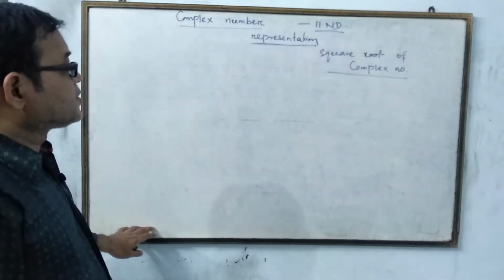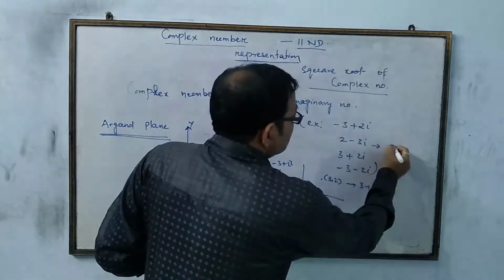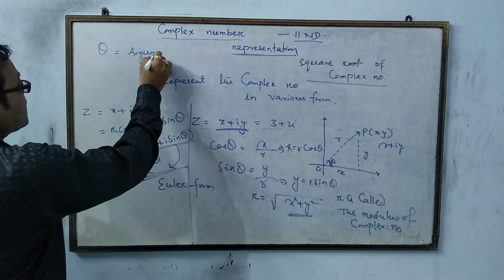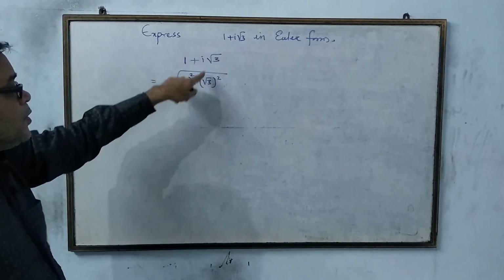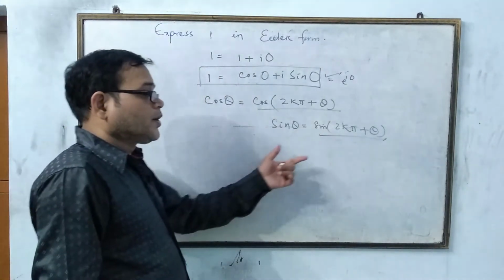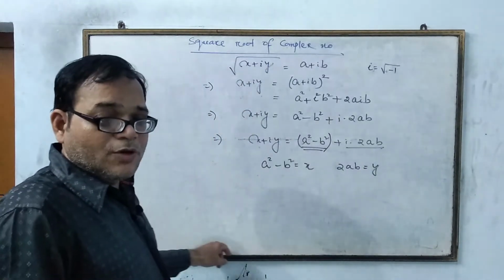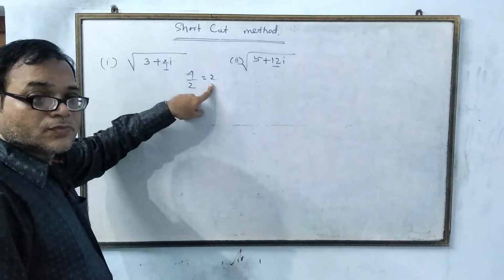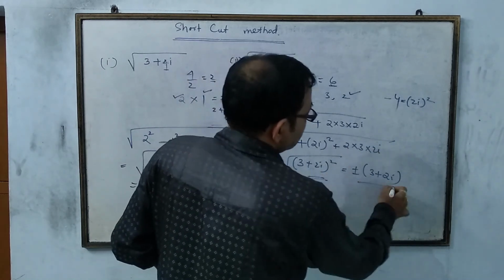Complex Number | Euler's Form, Square Root of Complex Number, Argand Plane | Class 11 Math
Complex number described here contains real and imaginary part.  The introduction to the imaginary number described in the 1st video rest part of the chapter will be available in the consecutive videos.  Before proceeding to next video.